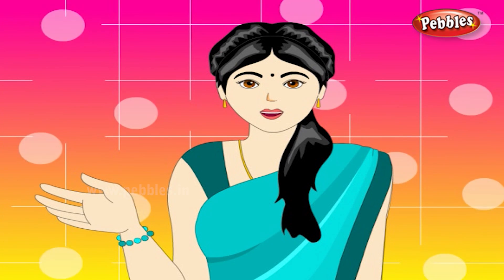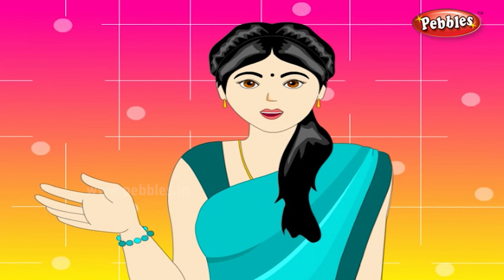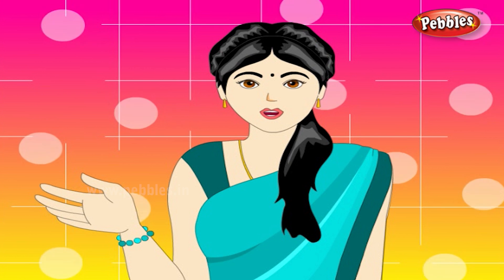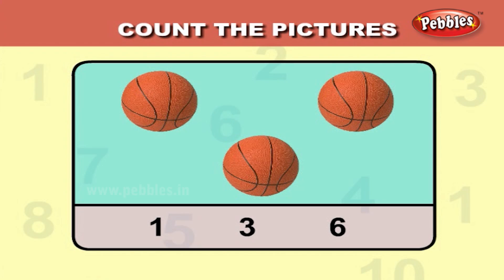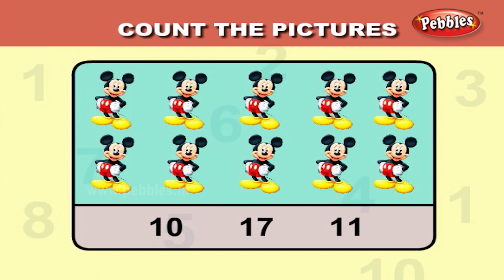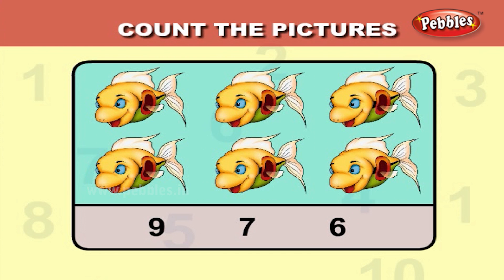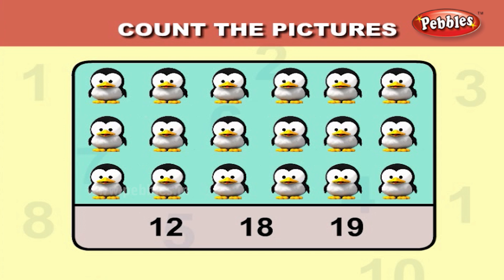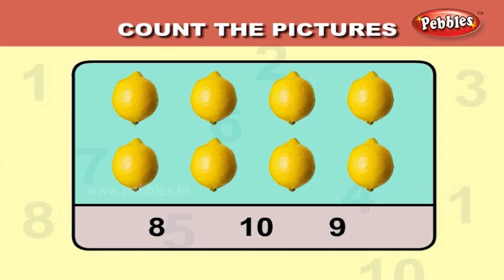Maths For Class 1 : Count and Write | Learn Maths For Children